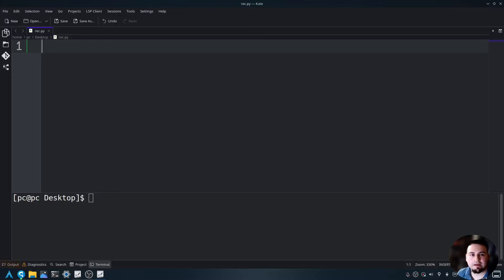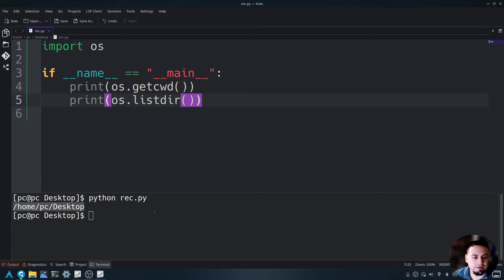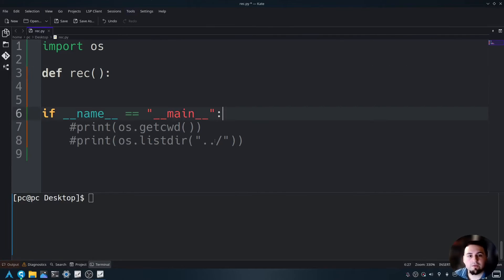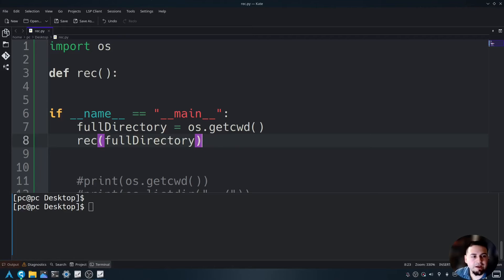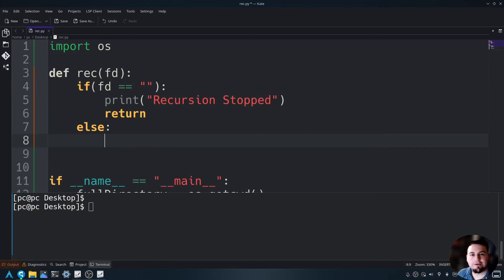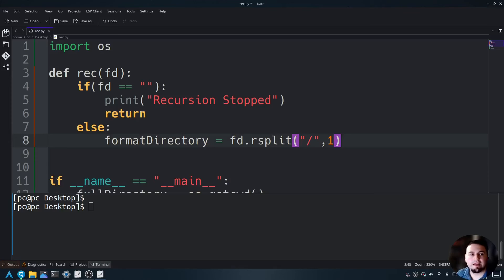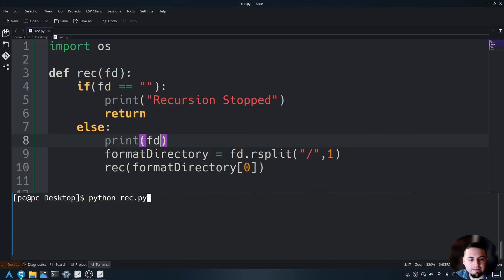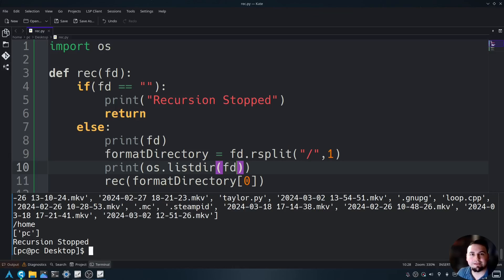How To Use Recursion In Python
In this video I go over how to use recursion in the Python Programming Language. Recursion allows us to call functions within themselves. This is useful when searching through file trees.